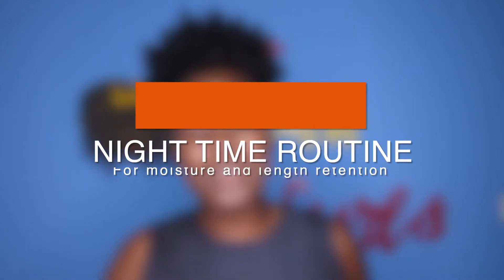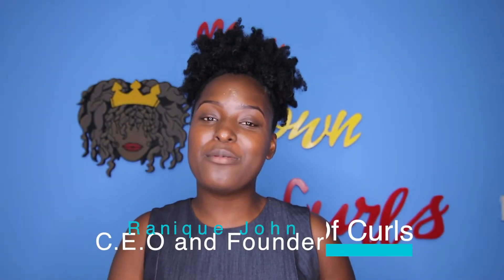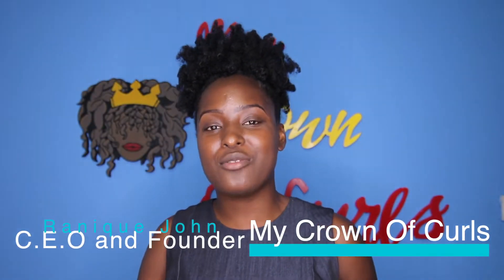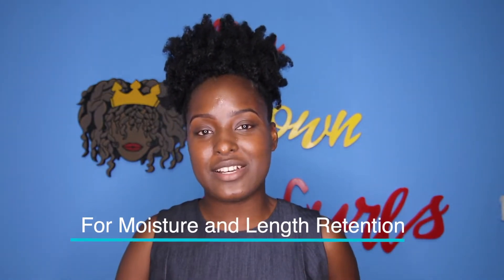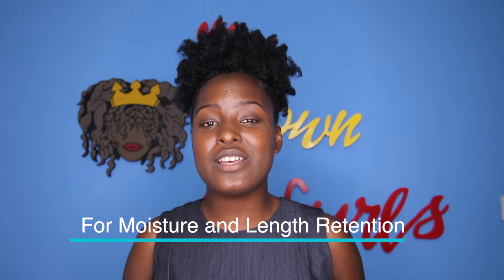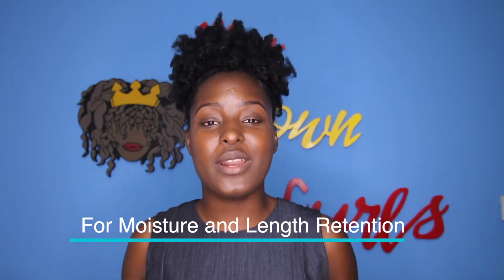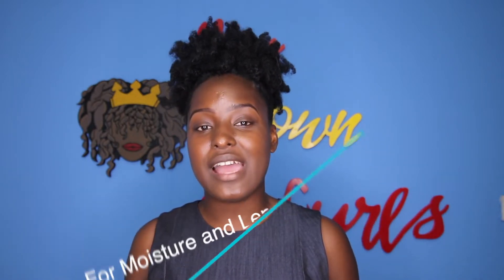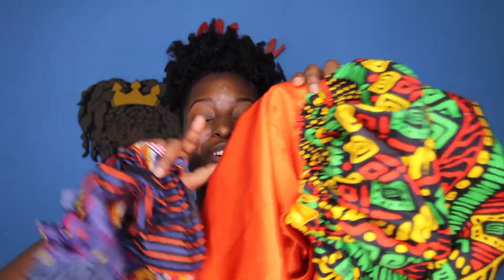Night time Routine for Growth & Moisture || MyCrownOfCurls ft. LaShere Sewing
Hey everyone! Today I share with you How to develop a nighttime routine for Maximum Hair Growth, Moisture, and Length retention! I also feature some amazing Bonnet's that were done by one of my friends Sherika Williams, the owner of LaShere Sewing. be sure to follow her on facebook and Instagram!